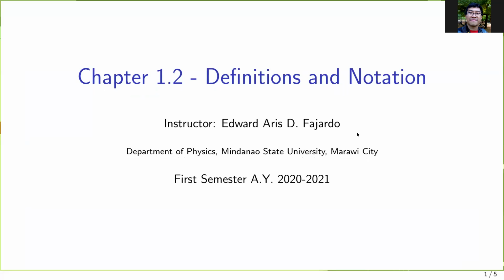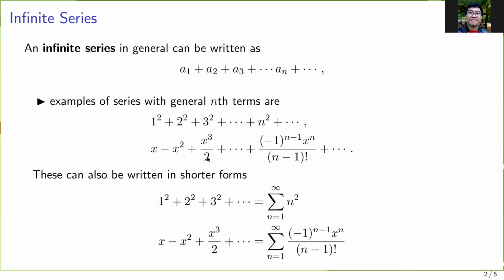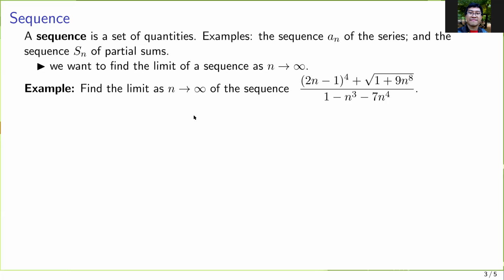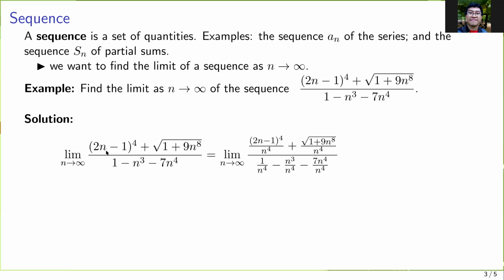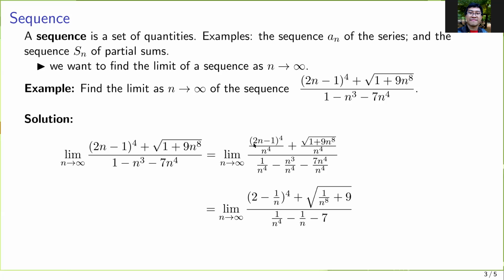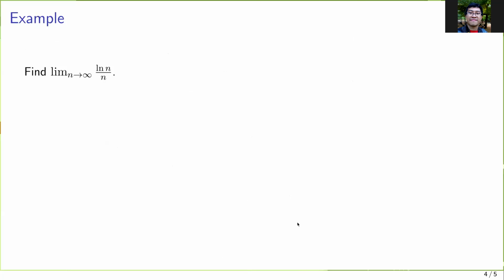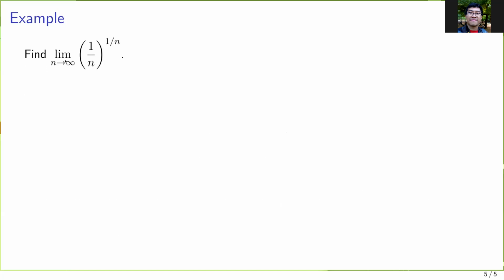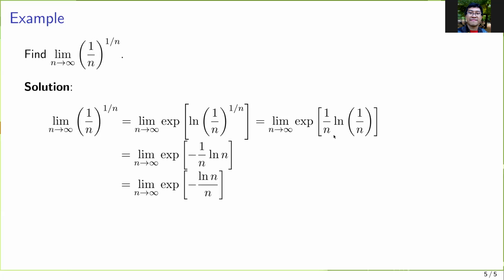1.2 - Definitions and Notation